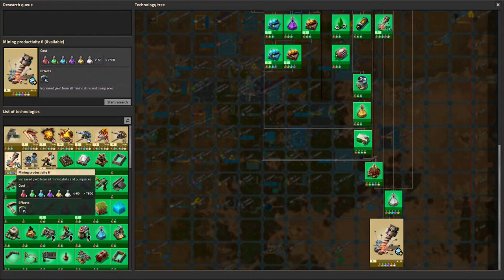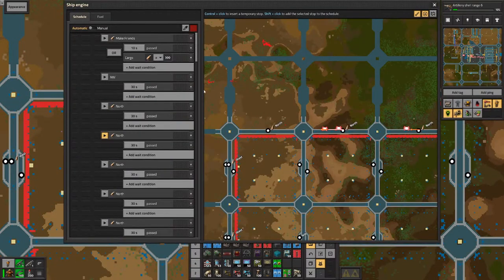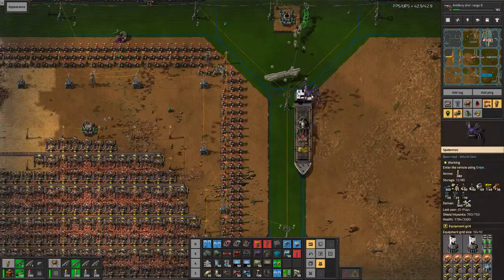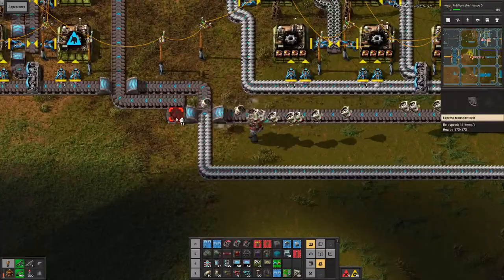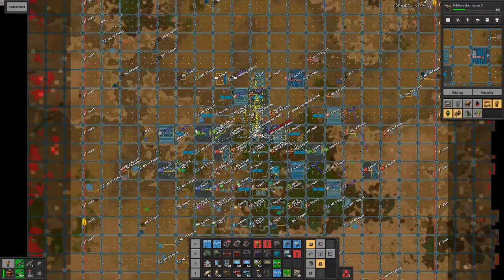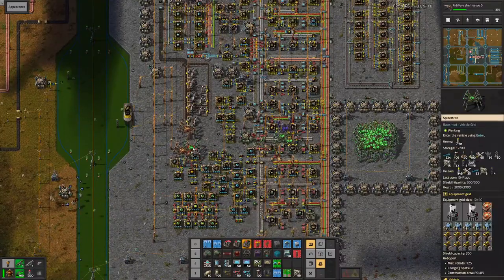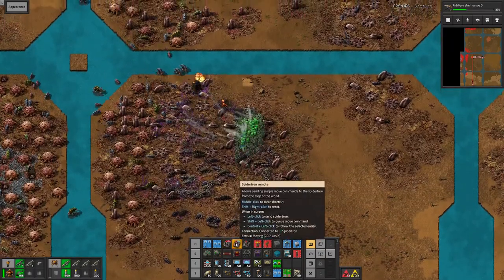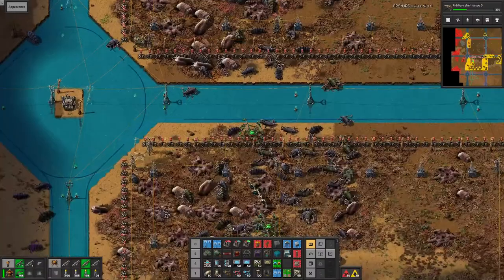How many Spiders in a Standing Army EP55 ⚙️ Ship Blocks ⚙️ Gameplay, Lets Play